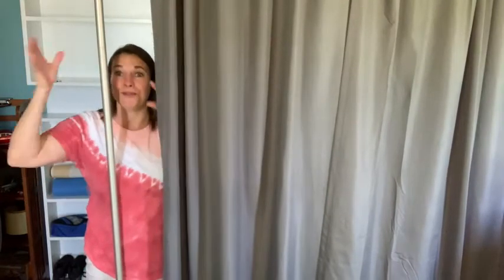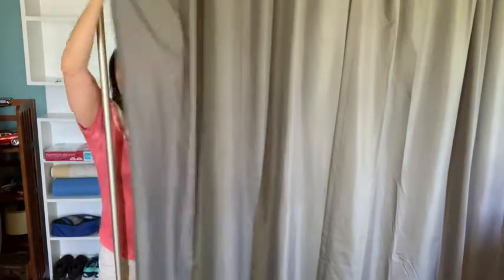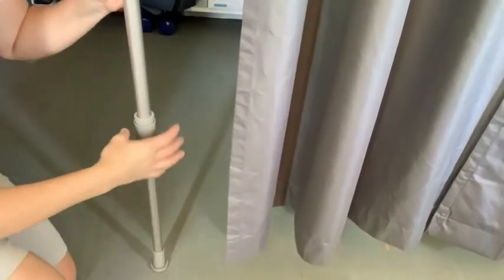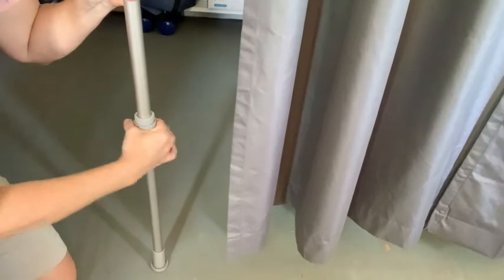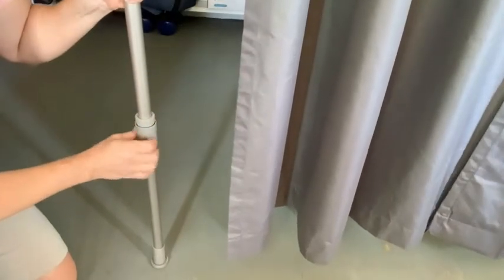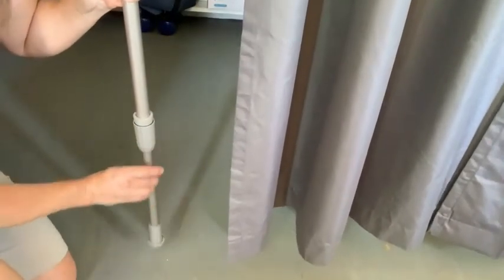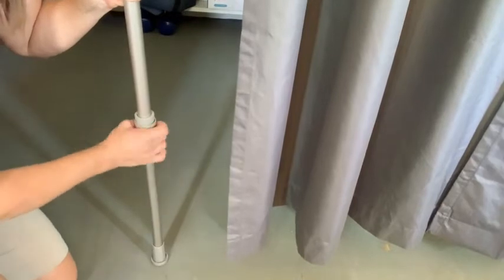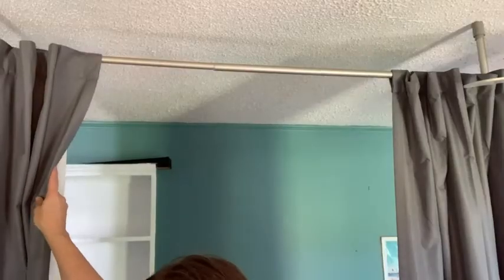Our Point of View on Umbra Anywhere Expandable Room Dividers From Amazon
(Commissionable Links)
about this PRODUCT:COMPLETELY NON-DAMAGING: This versatile and easy to use tension curtain rod leaves no holes or damage on walls or ceilings, making it an ideal solution for rental apartments and condos
FULLY ADJUSTABLE: The Anywhere Rod’s height 7-10ft (213cm - 304cm) and width 35-66 inches (91cm - 167cm) can be adjusted to fit any space
USE AS A ROOM DIVIDER:  Use Anywhere tension curtain rod as a damage-free solution to divide up space, creating an easy to use living room divider or room separating divider for your loft, apartment, office, dorm room and more
EASY AND FAST TO INSTALL: Anywhere adjustable tension curtain rod installs in minutes; no tools required
COMPLETE CURTAIN ROD/ROOM DIVIDER SOLUTION: This tension curtain rod and room divider can be easily uninstalled and reused in any space
5-YEAR MANUFACTURER : Shop with confidence knowing that all Umbra products are backed by a 5-Year Manufacturer